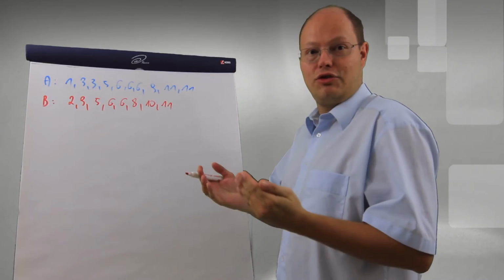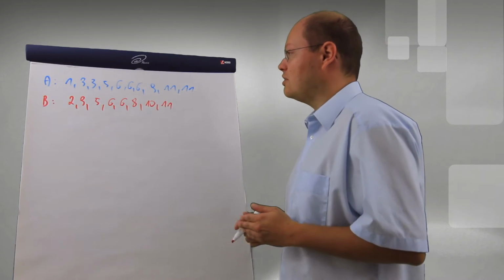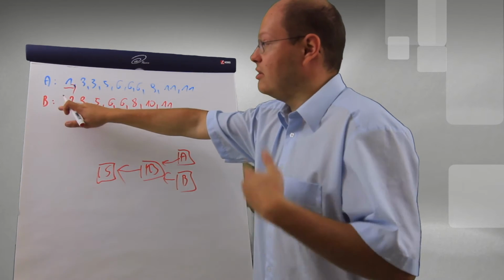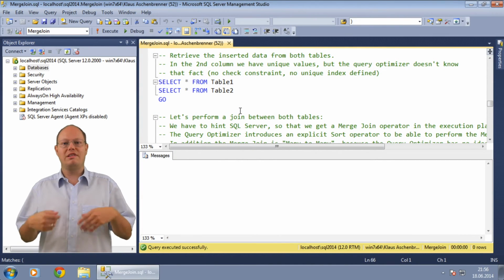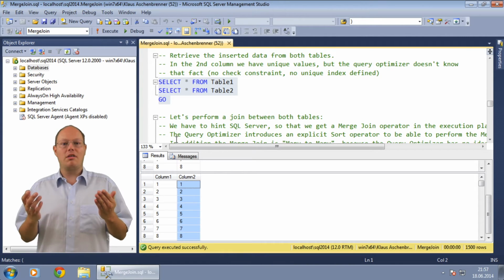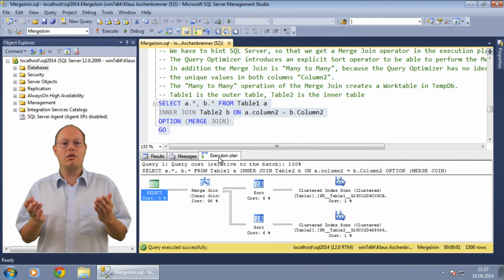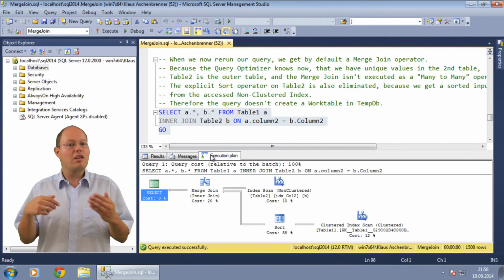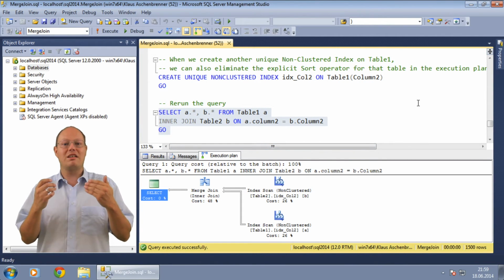SQL Server Quickie #15 - Merge Join Operator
In this SQL Server Quickie I'm talking about the Merge Join operator in SQL Server. You can find the scripts that were used for the demonstration